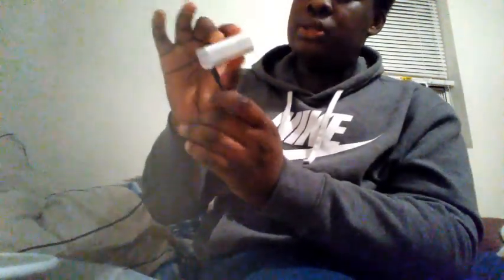FAKE AIRPODS || AIRBUDS REVIEW!!!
This channel will have pranks, challenges, daily vlogs, routines story times and more. I started this channel 2 years ago And im slowly coming up as a individual by myself with no help .
PSN. zayytoosmooth
PSN. zayytoosmooth2